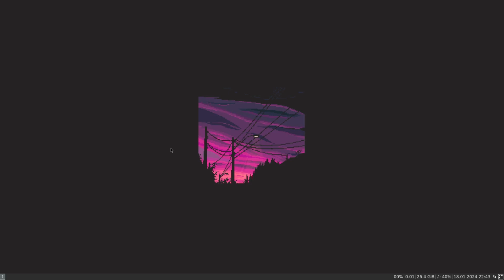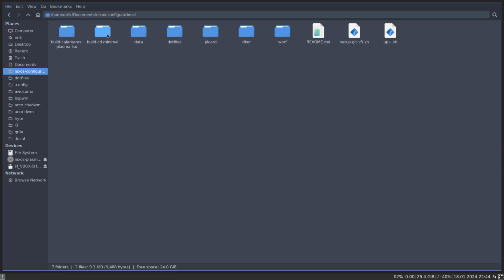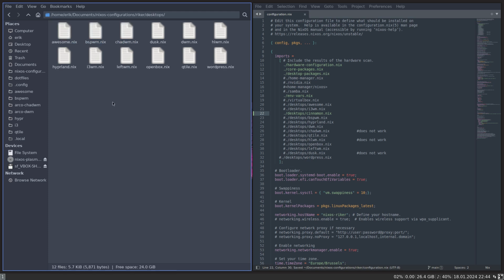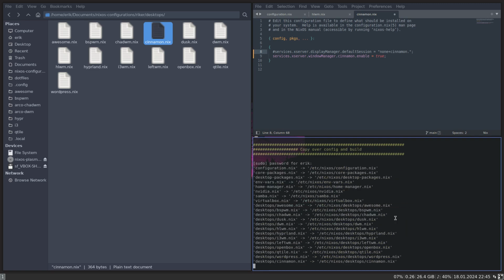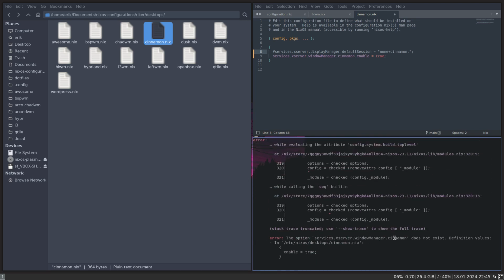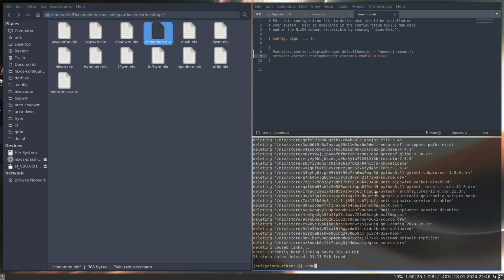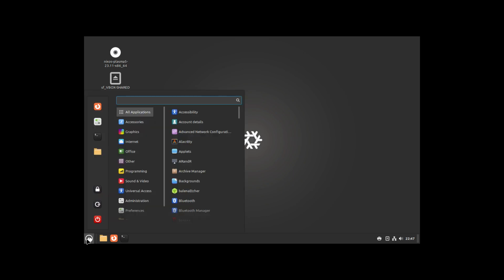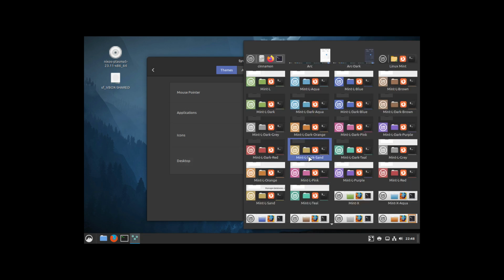Nixos 17: Changing from i3 to cinnamon - what is the default look?